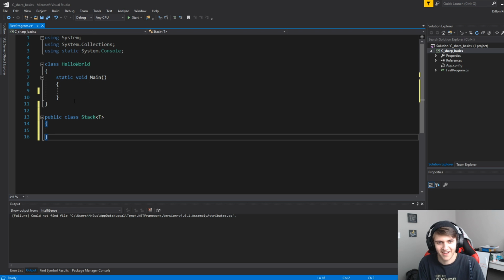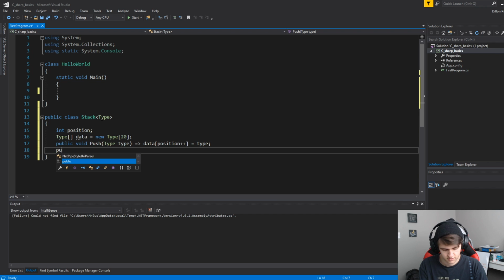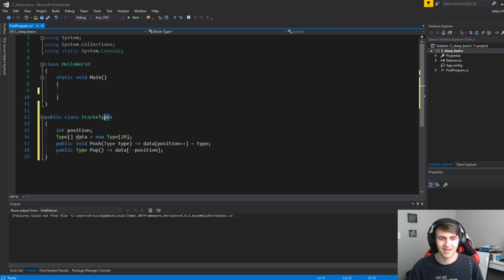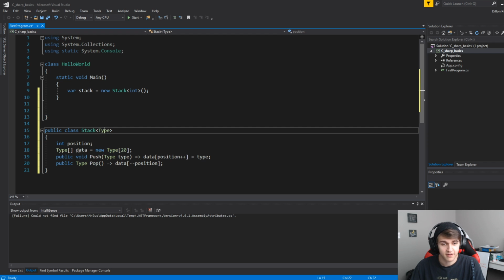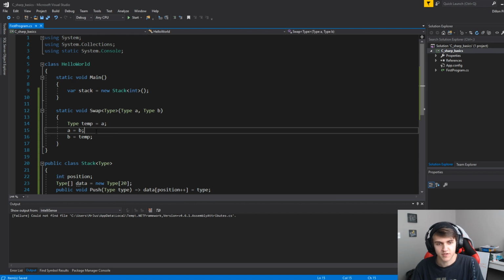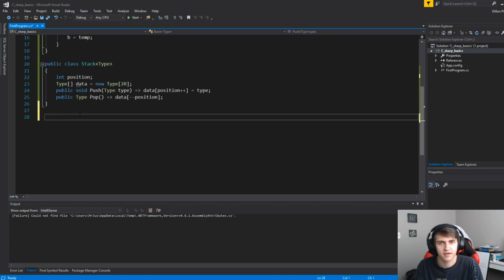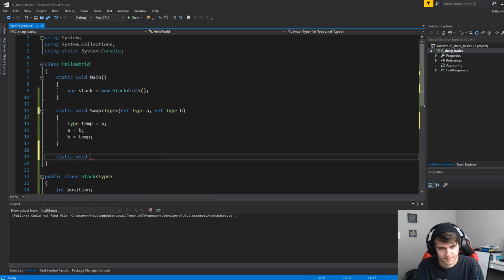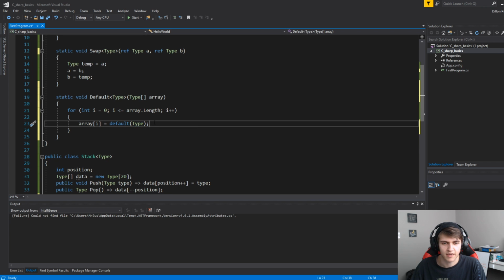C# Basics (#32) - Basics of Generics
In which we learn how to create class and function generics, and use the default values in C#.